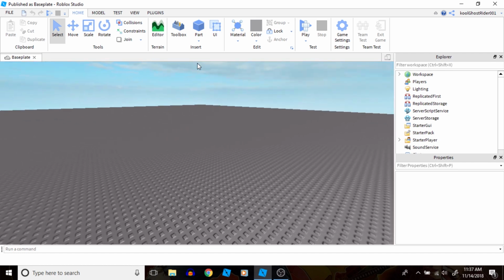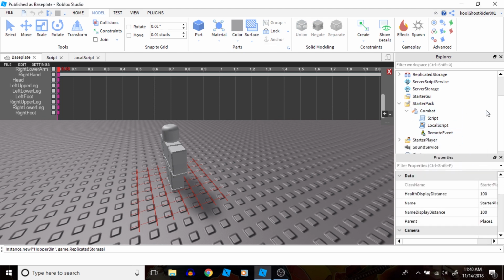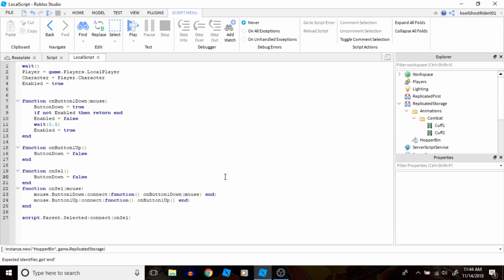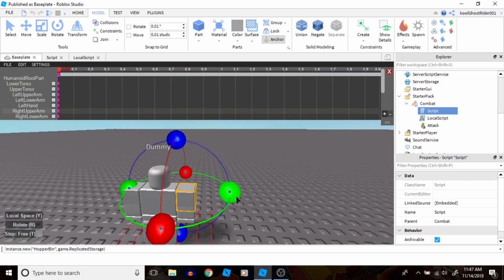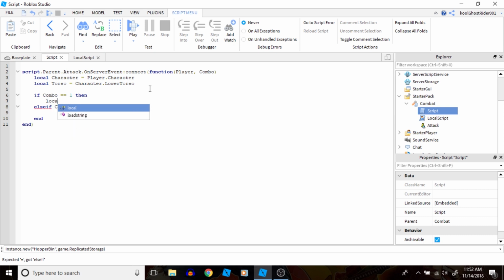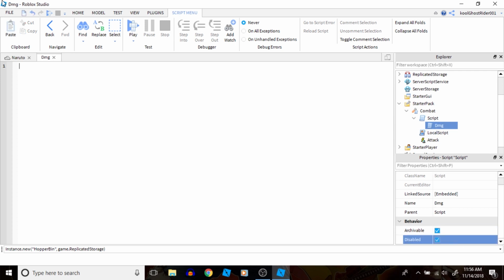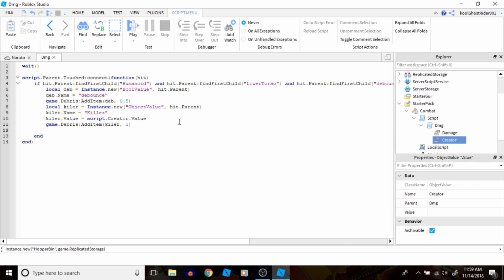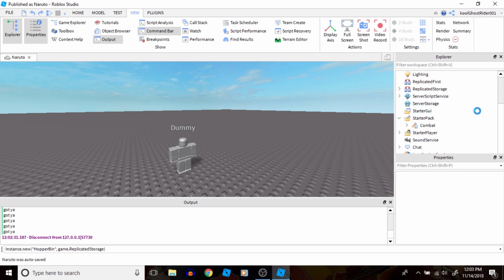[Cringe Alert]Scripting Tutorial #16 - Basic Combat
(Requested by BumEquipment72)
i have no idea what to put in the description.